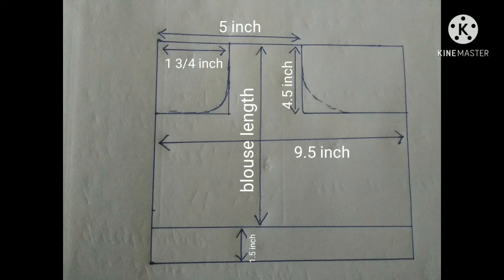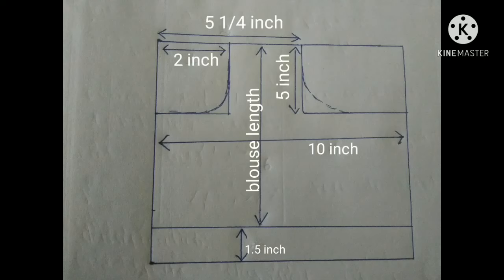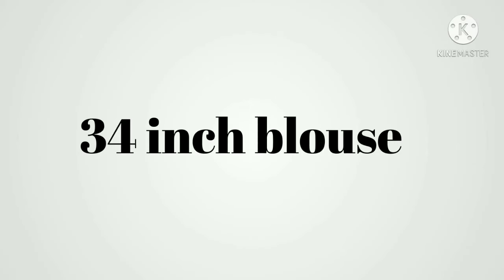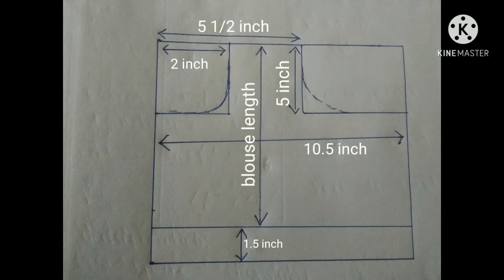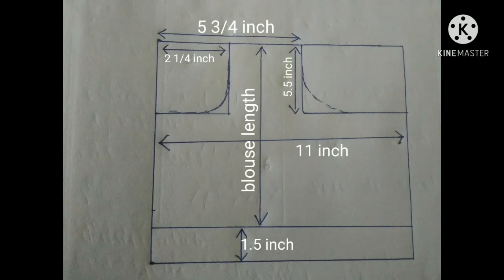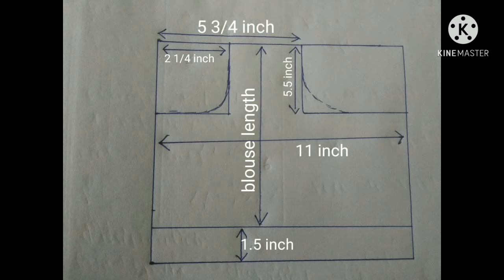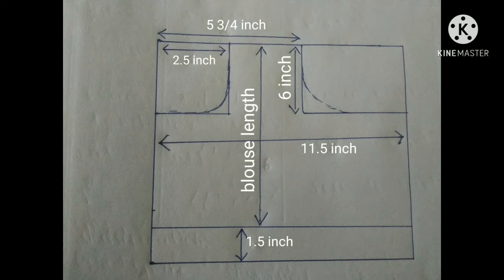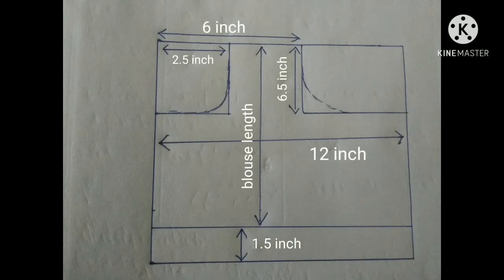blouse measurement chart...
easy blouse cutting tamil/ blouse measurement/ blouse back neck/ blouse neck/ blouse cutting for bigginners